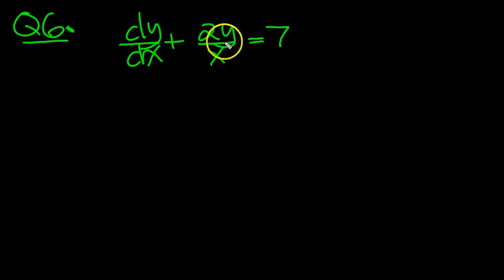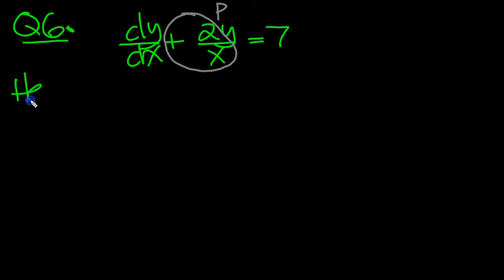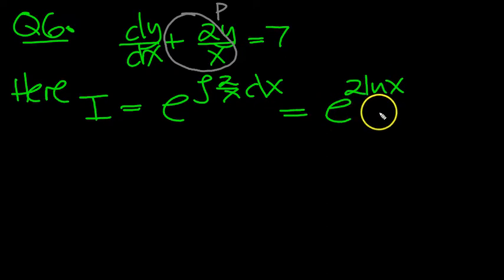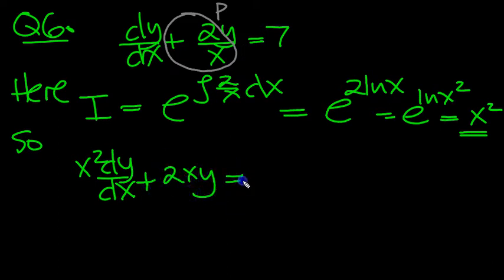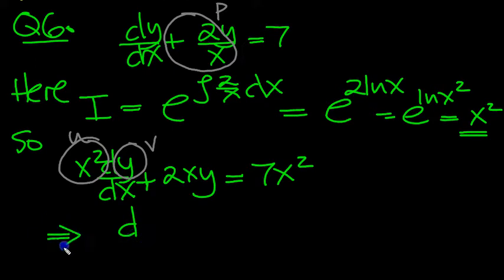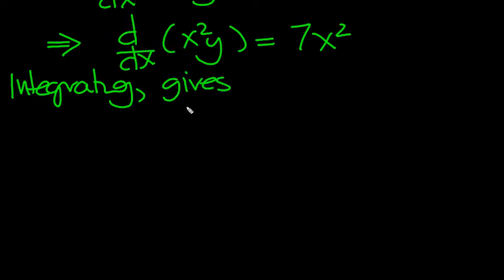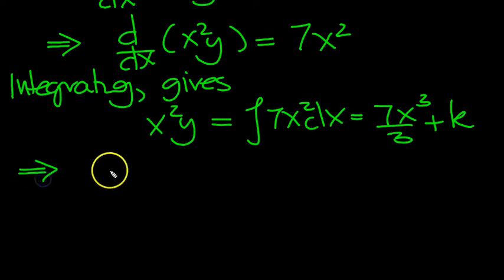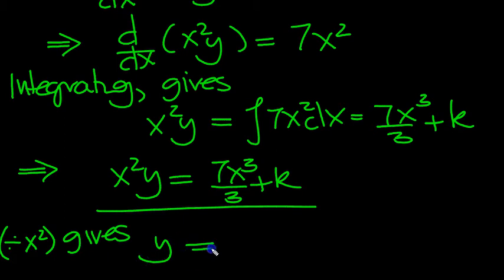First Order D E Integrating Factor Method Q6